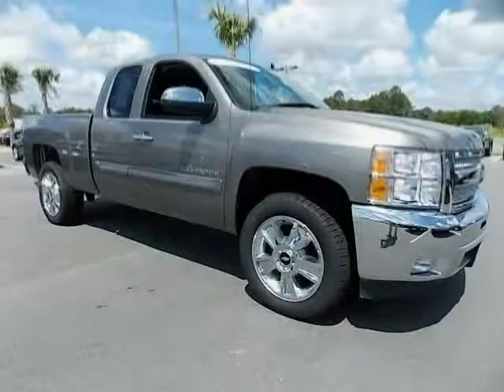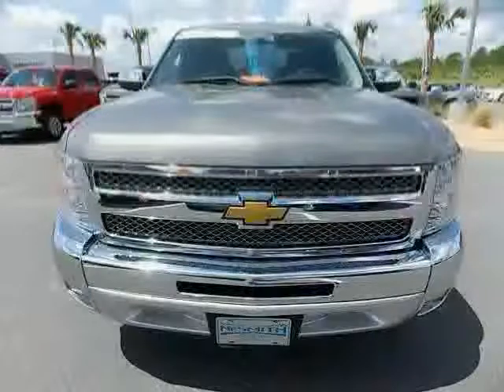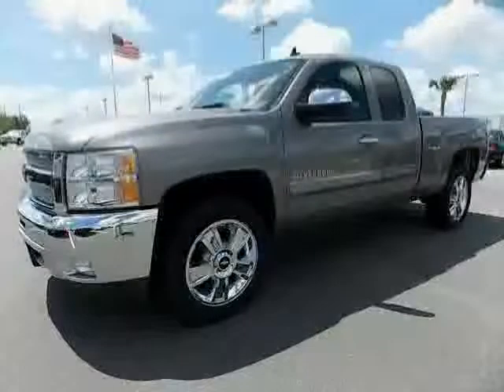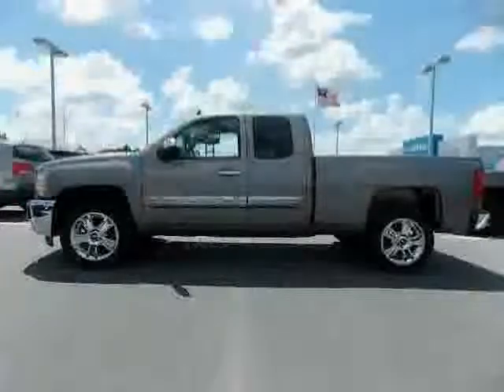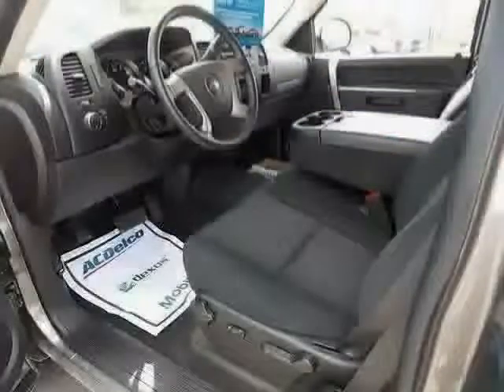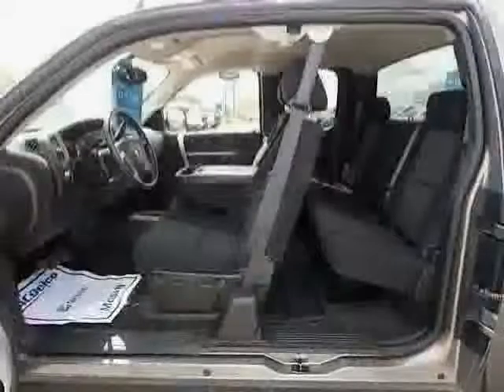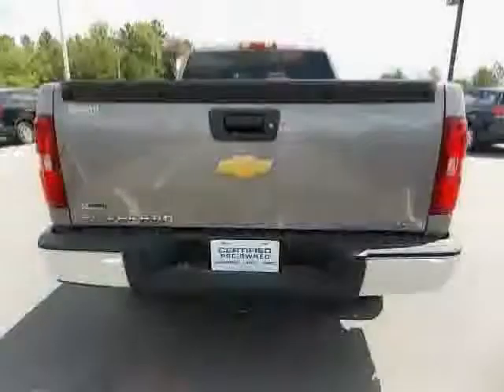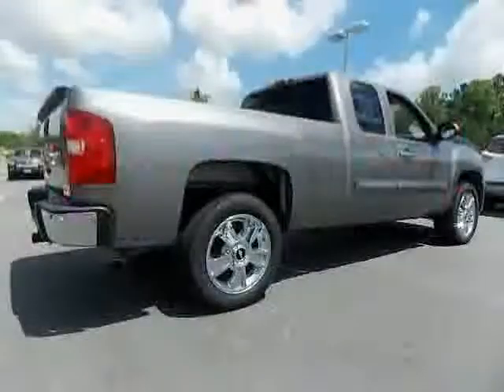used Chevrolet Silverado 1500 West Claxton GA 2012 located in at NeSmith Jesup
This used Chevrolet Silverado 1500 West Claxton 2012 is located in  and is offered by NeSmith Jesup and can be compared to any used Chevrolet Silverado 1500 GA: